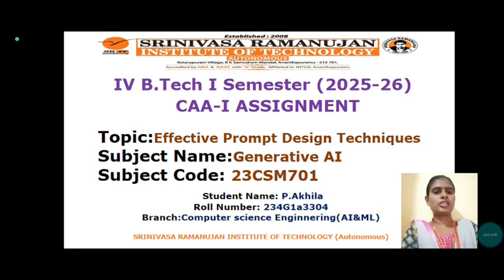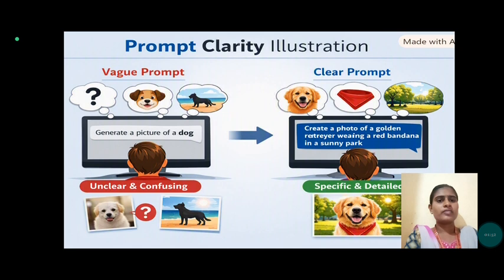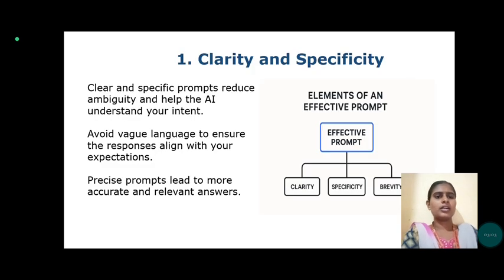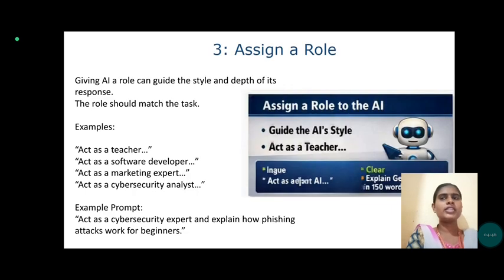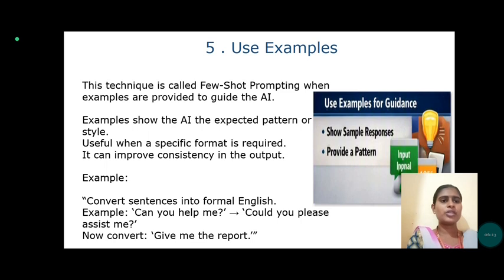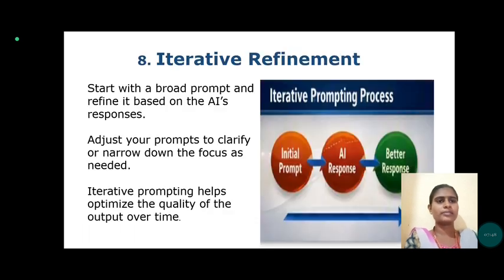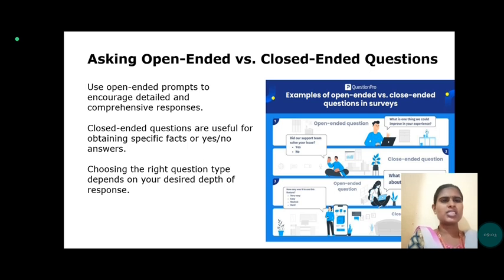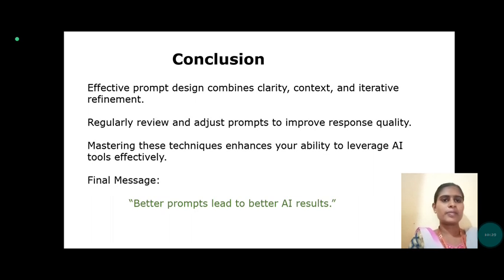Generative AI video presentation